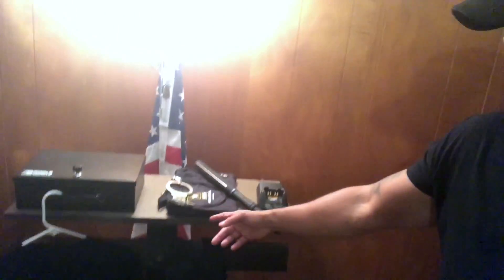Safety Tip Saturday 7